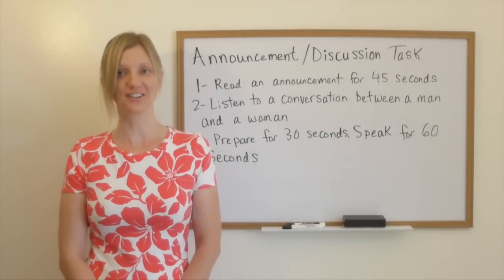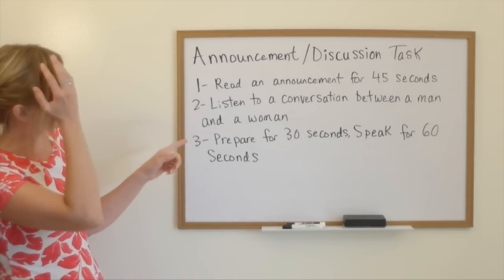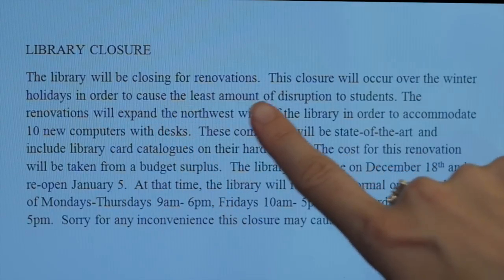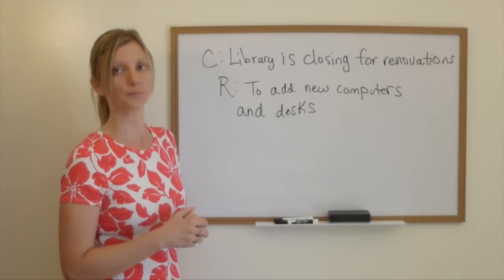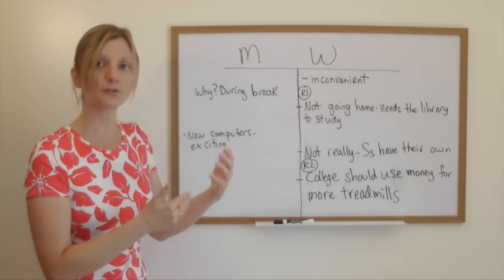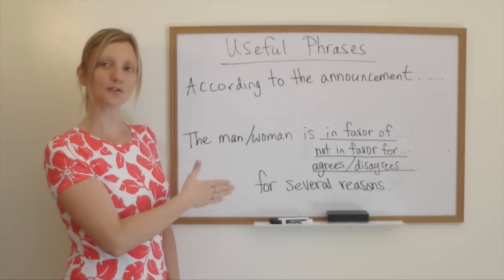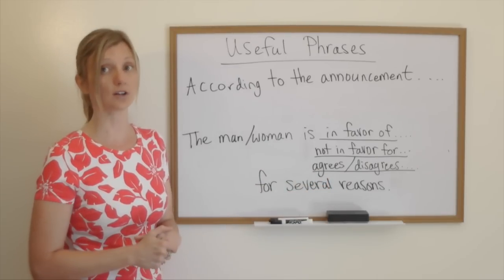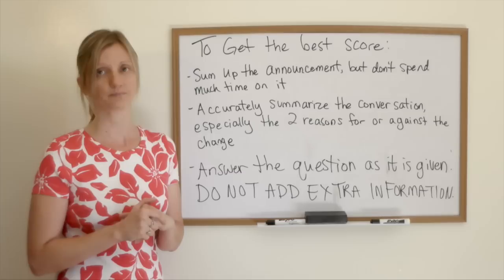TOEFL Lesson - The Campus Situation Task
Learn more about the TOEFL from Kathy!  and join the House of TOEFL Facebook group @